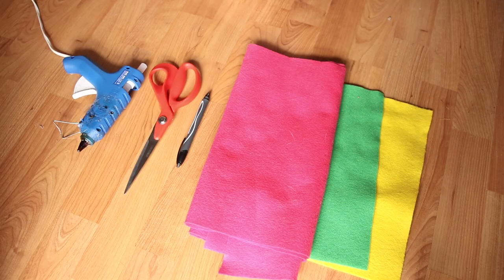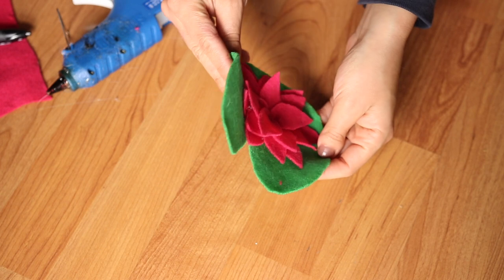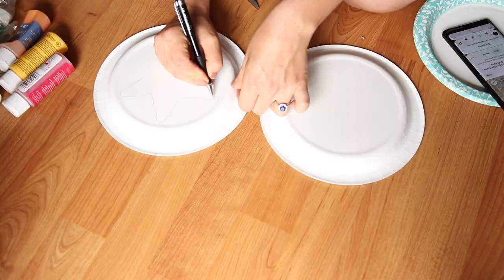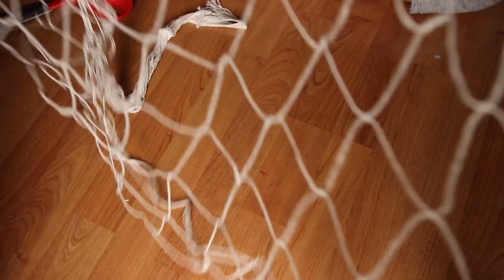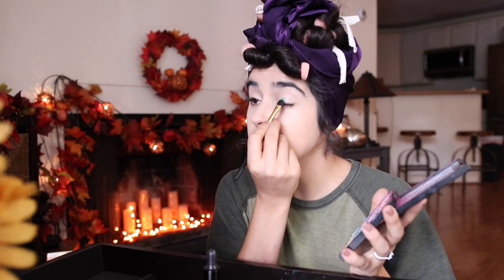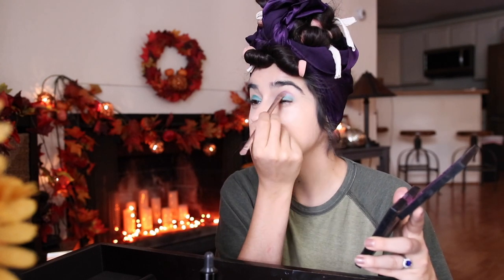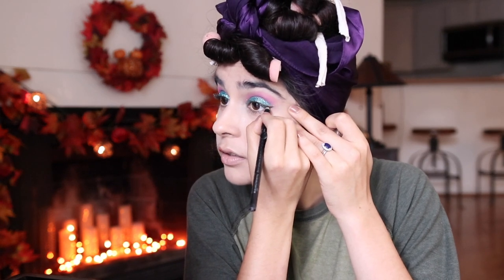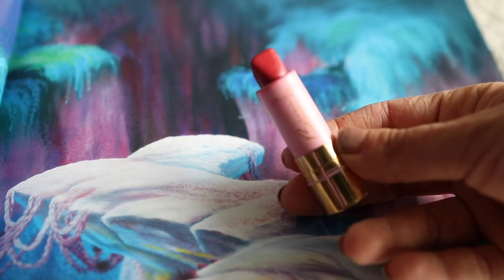Vintage Peter Pan Mermaid Look & Easy Costume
Happy almost autumn🍂 Showing ya how I DIYed an easy Peter Pan mermaid costume  (lily pad headpiece and starfish bra) and also did my hair and makeup!

Vintage Disney, Disneybound, Disney costume